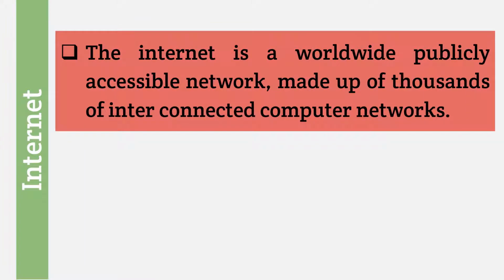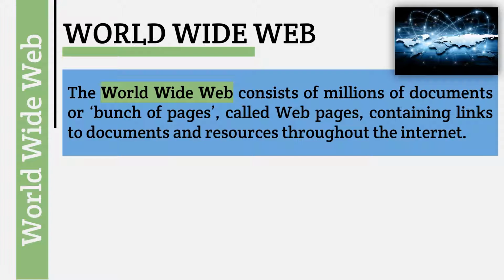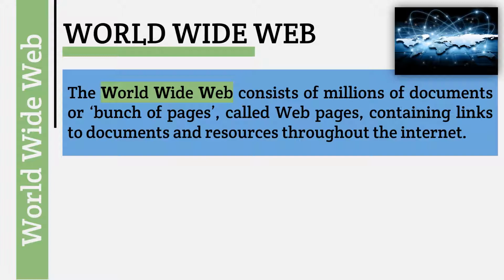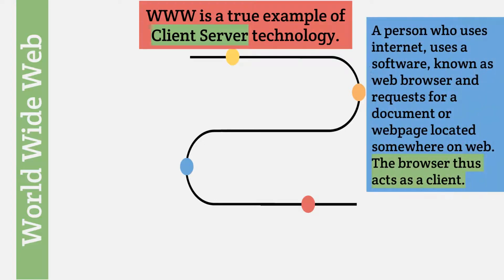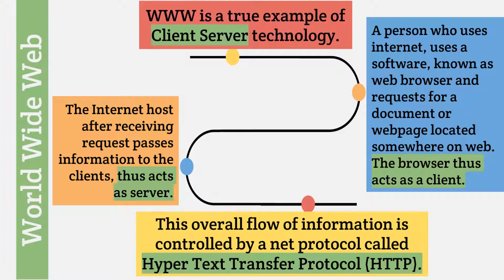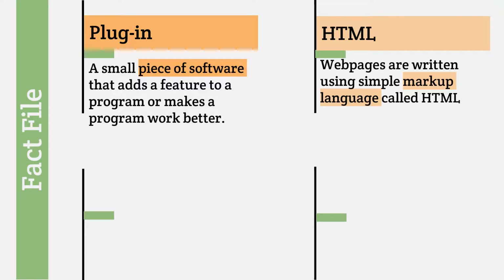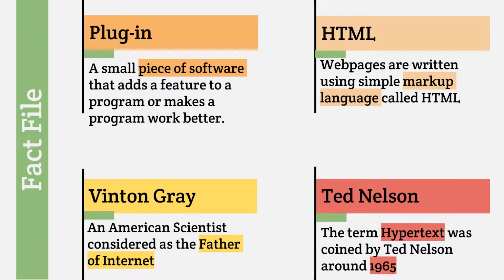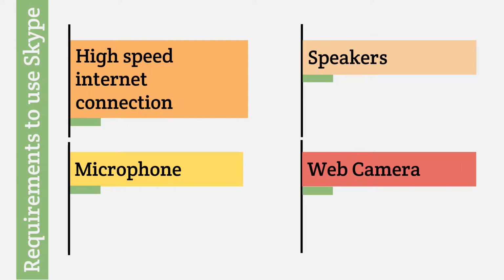02-02-21_Class VIII_Computer